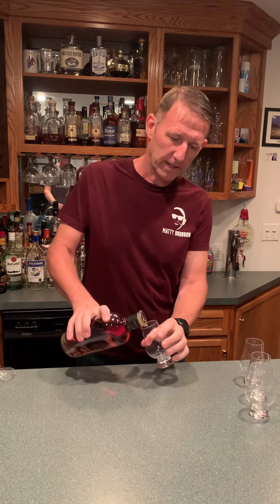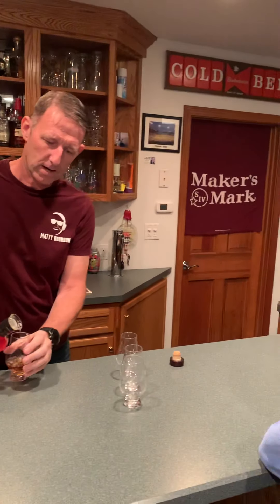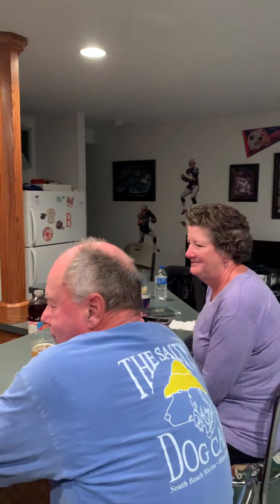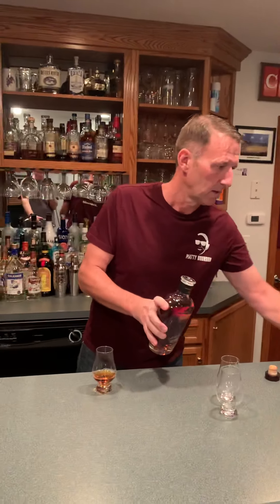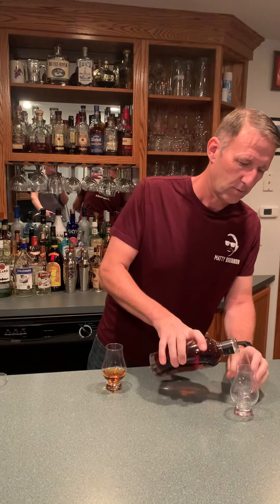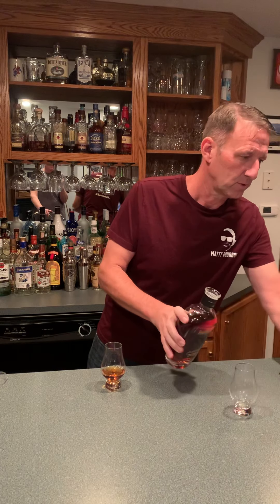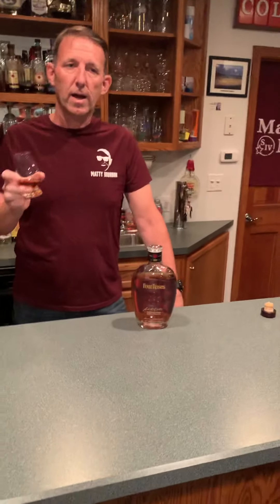Uncorking Four Roses limited edition small batch 2021